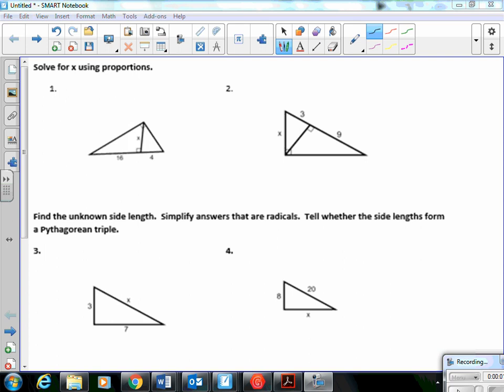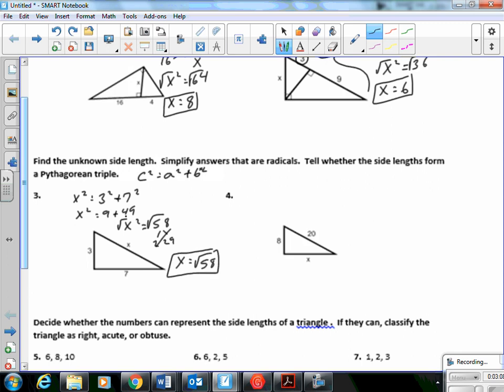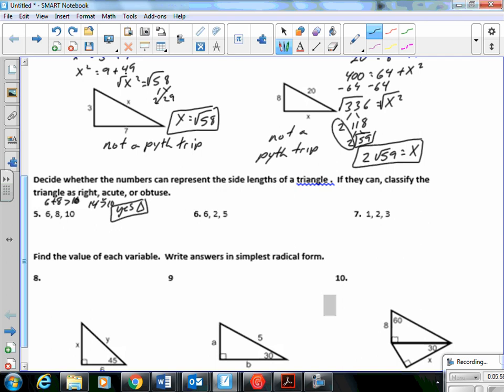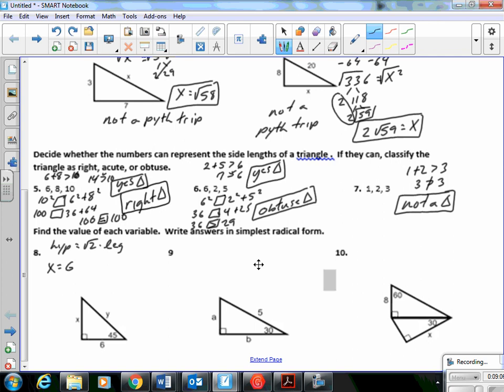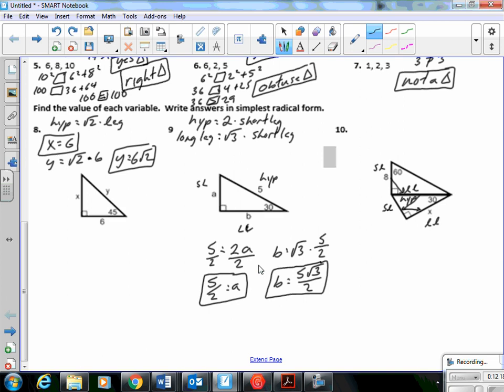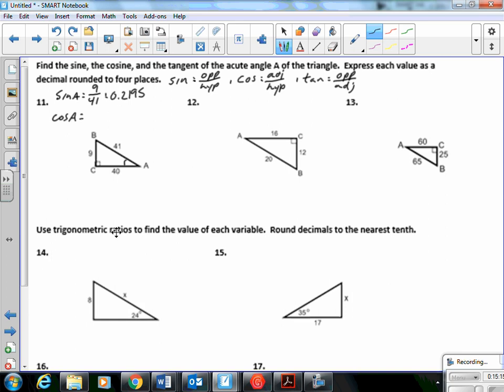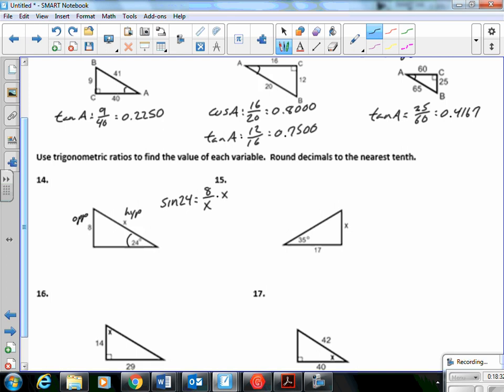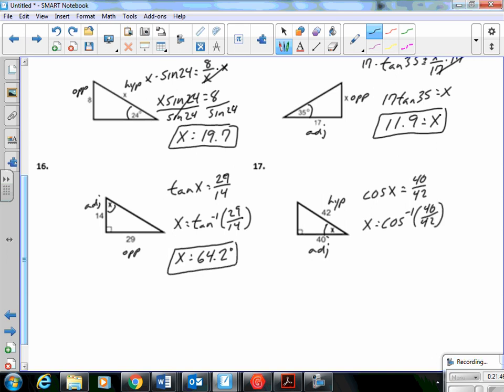Geometry Ch 9 Review 17 18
McDougall Littell Ch 9 Test Review